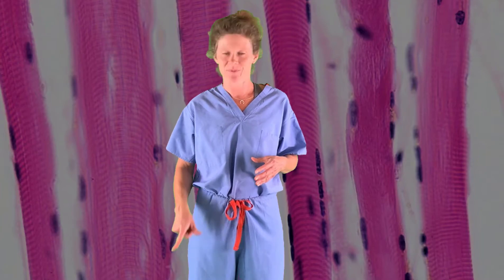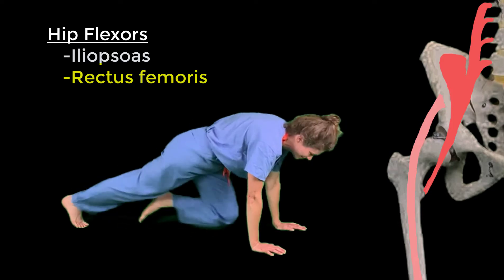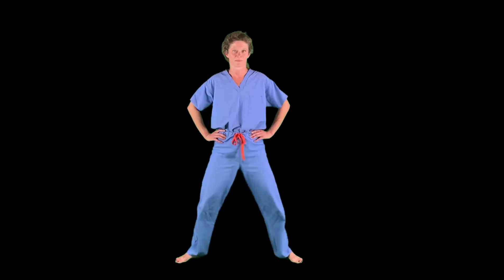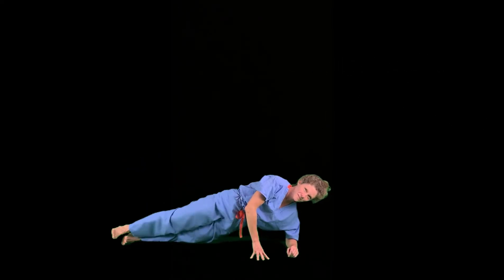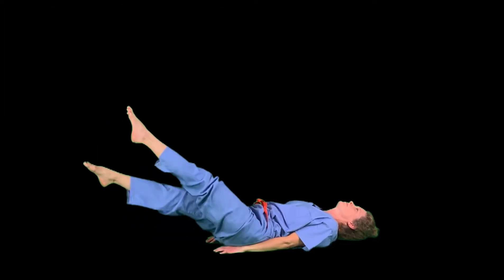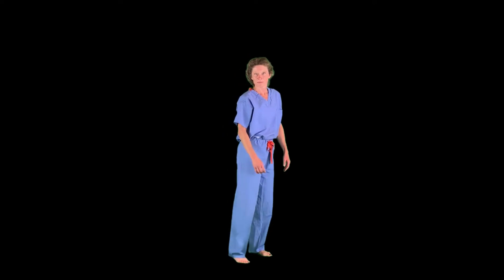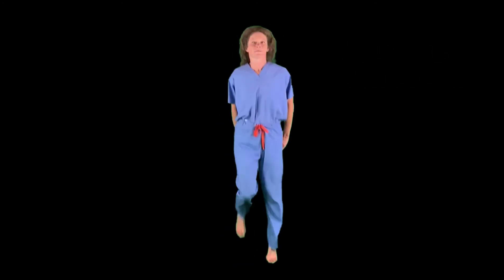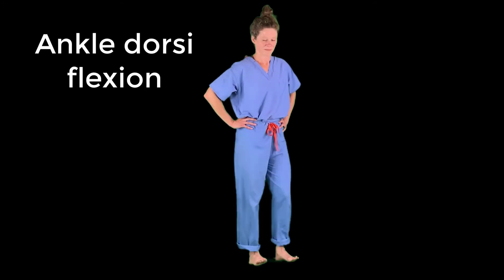Neuromuscular Anatomy of the Lower Limb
Come join me for an awesome workout while we review the muscles of the lower limb.   Get those joints flexing and extending (and every other movement they engage in) to discuss the muscles that do the work, the skeletal sites they attach to, and the nerves that make it happen.  This video will  completely "Knockout" your lower limb studying requirements.